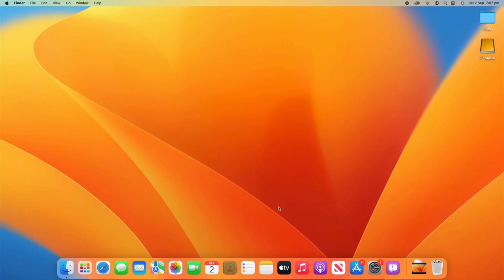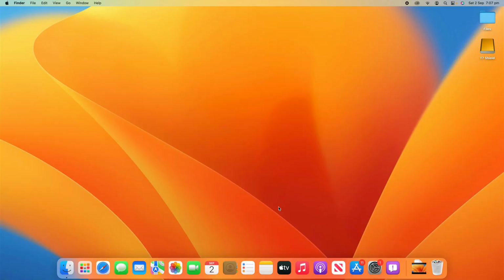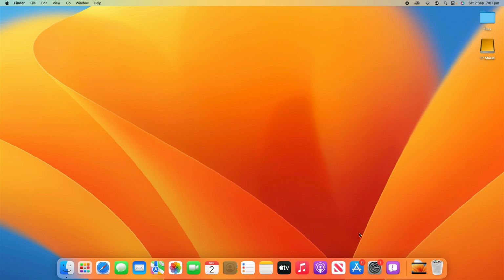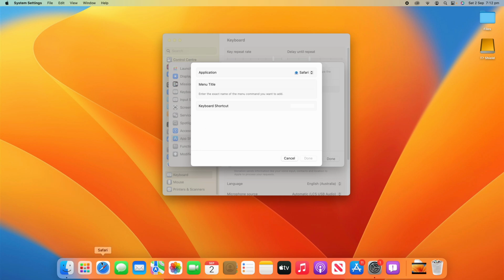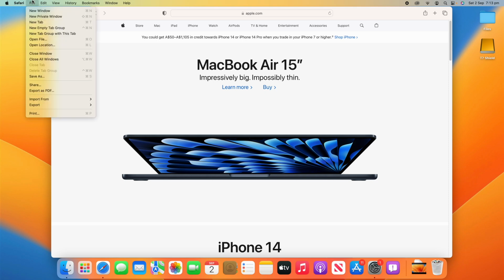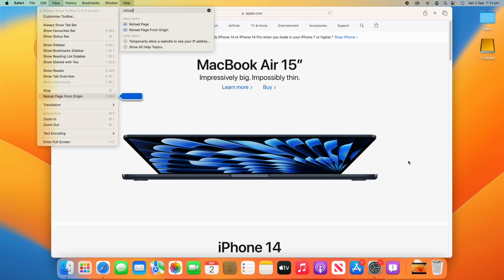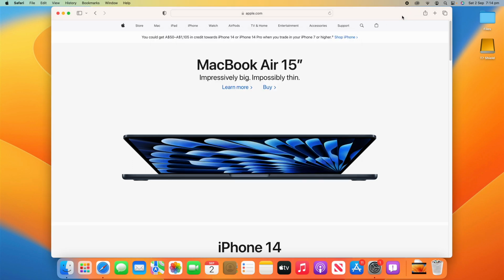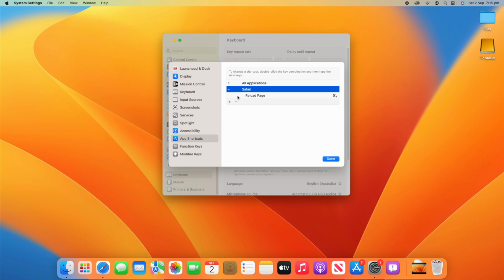How to Create a Custom Keyboard Shortcut on macOS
In this video, I will be taking you through the steps on how to create a Custom Keyboard Shortcut on macOS. Following this process will allow you to create a keyboard shortcut for any application on your Mac, allowing for increased productivity and more efficient workflows.